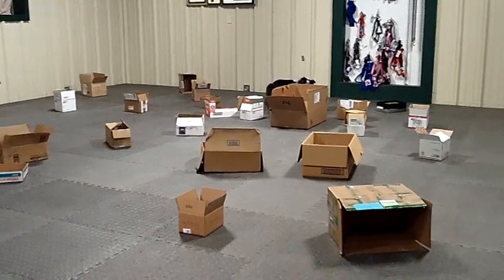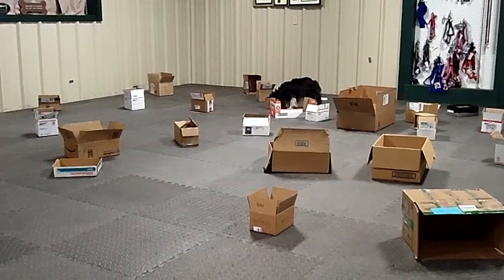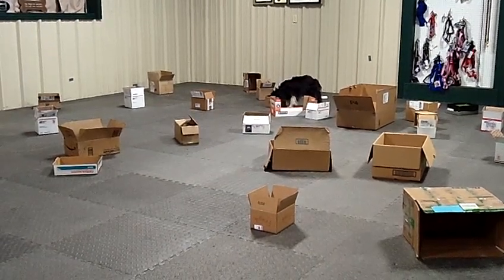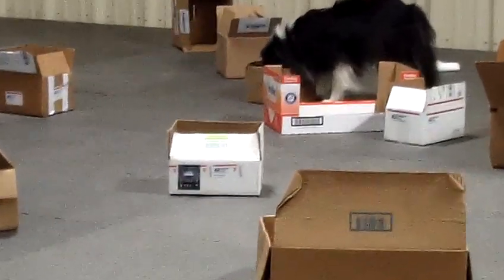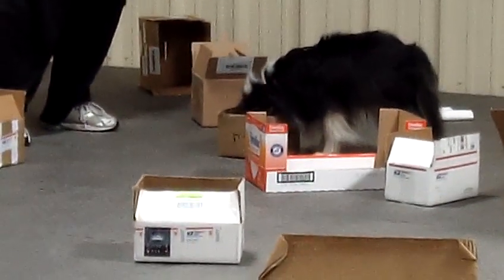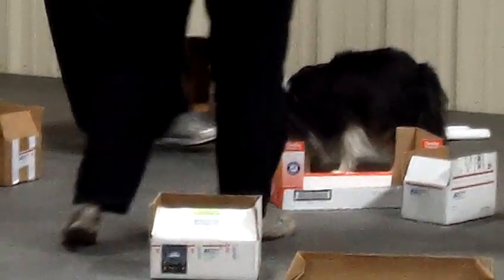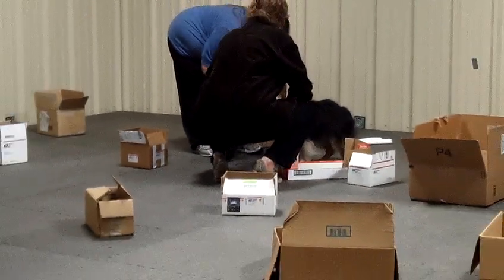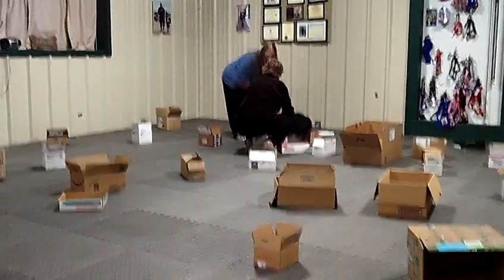Indy run 1 2 2 13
Indy's second class at Nose work, first run